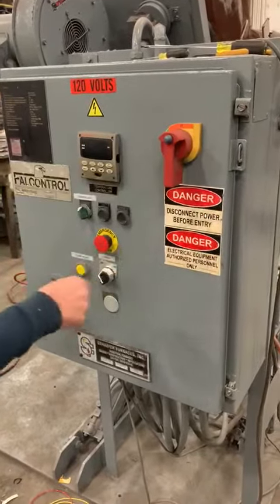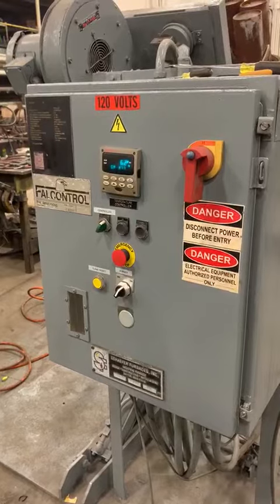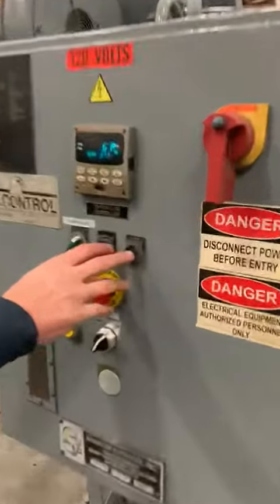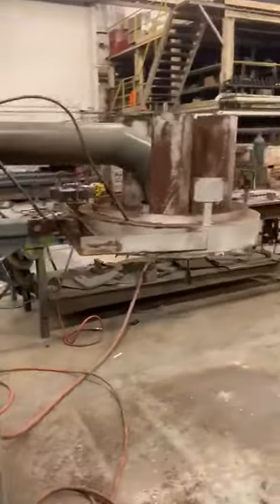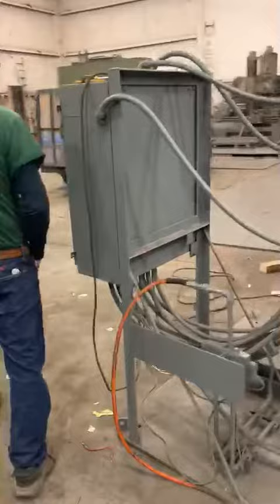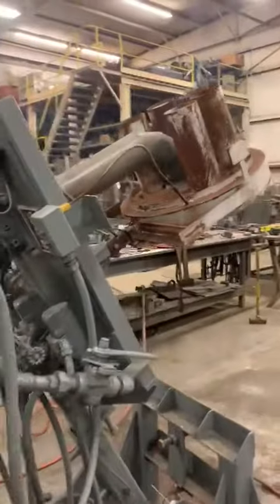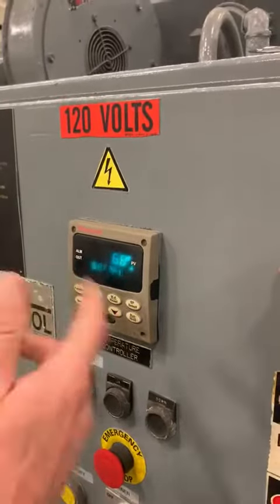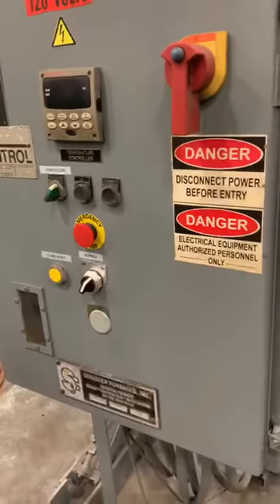Refurbished Gas Fired Semi-Automatic Ladle Heater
Ladle Preheater refurbished